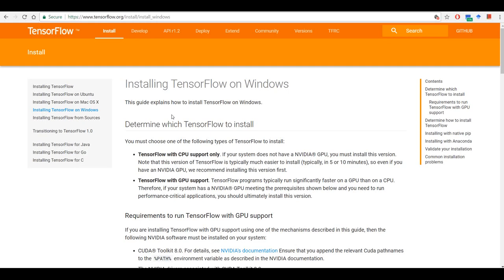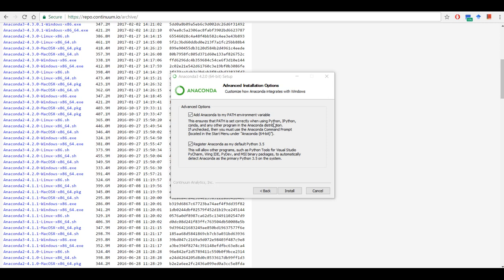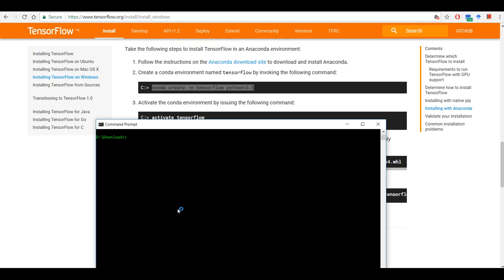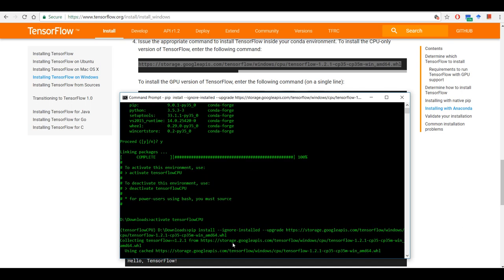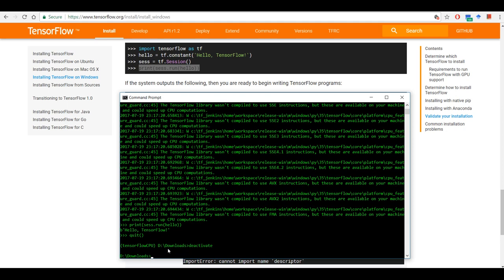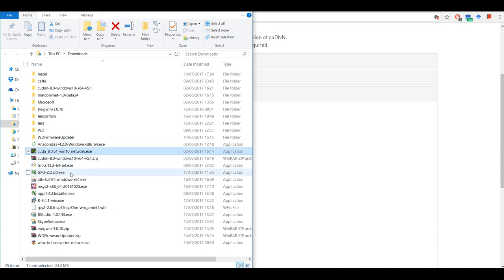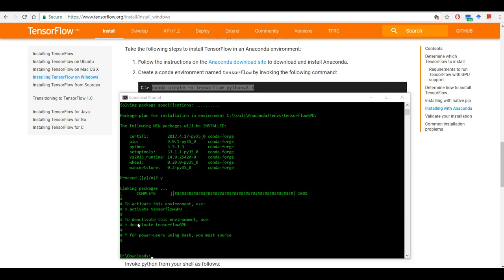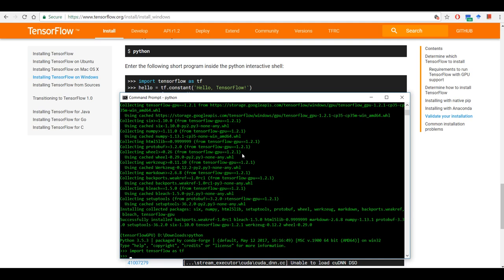How to Install TensorFlow on Windows10 with or without GPU support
How to install TensorFlow on Windows 10 with and without GPU support.